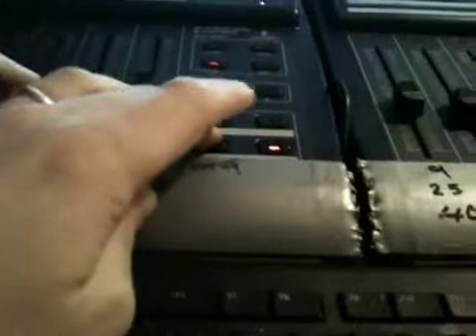PREVIEW INAYA DAY FEAT. BARBARA TUCKER RICHIE KIDD REMIX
Here is a sneaky peak at the latest remix that has kept me up for a few days , enjoy
.R,K :)